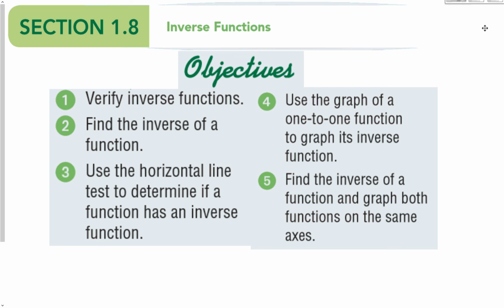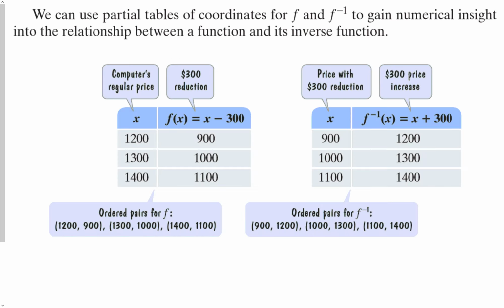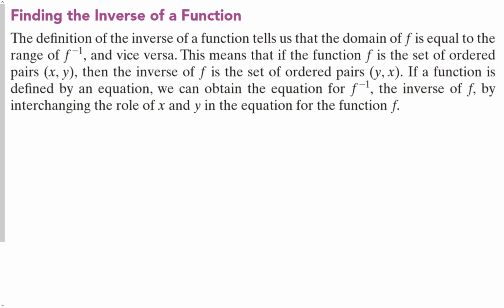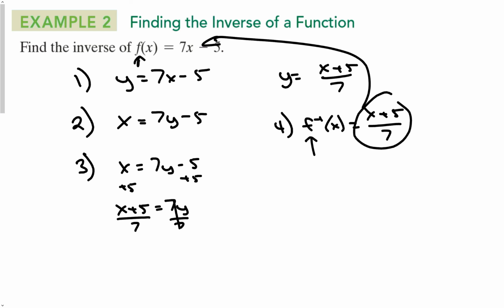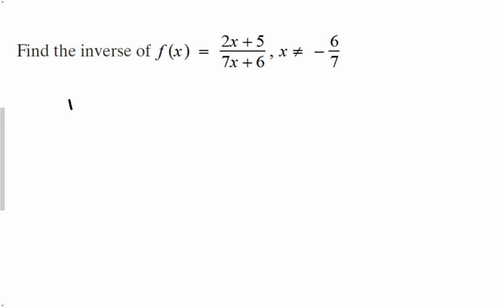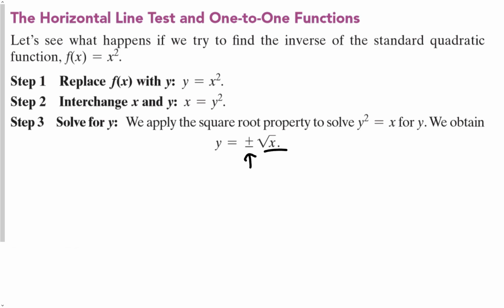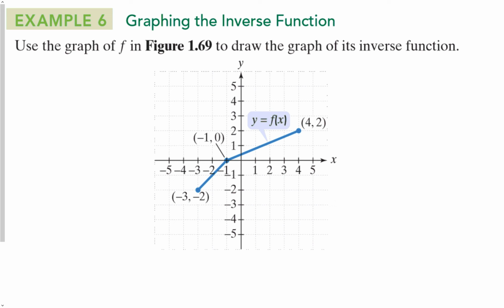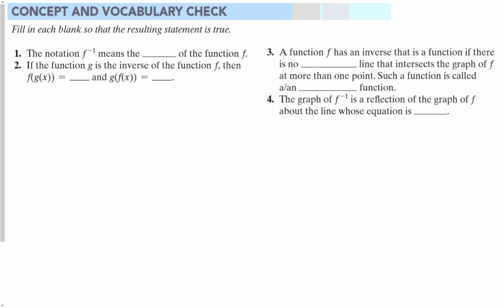1.8 Inverse Functions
Precalculus section 1.8 Inverse Functions